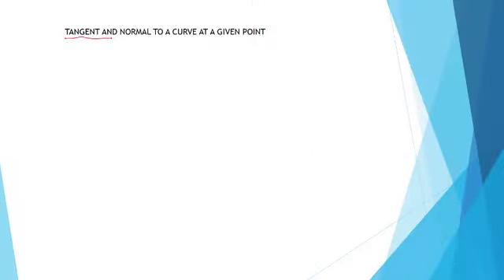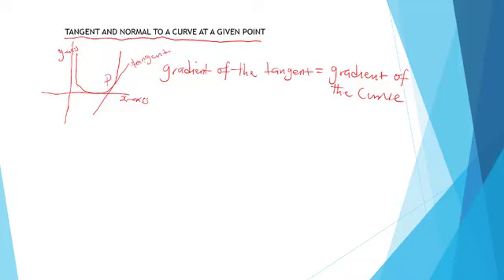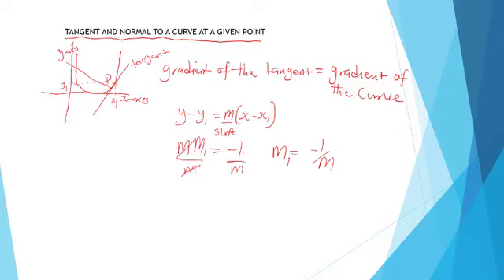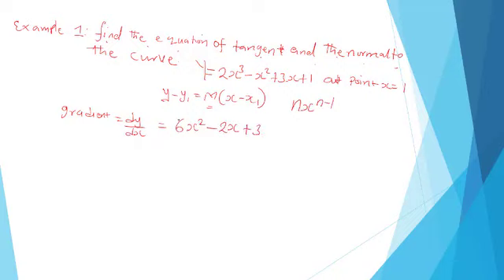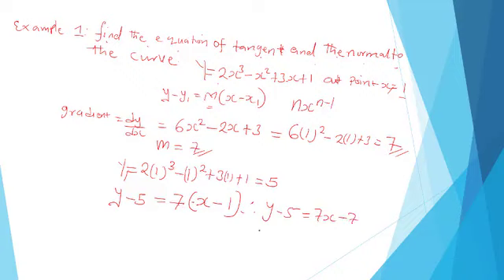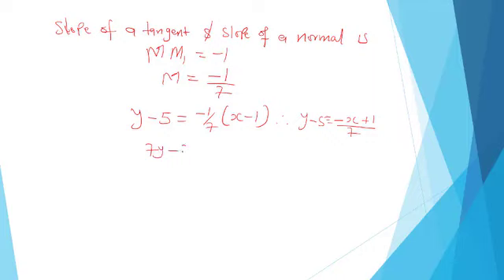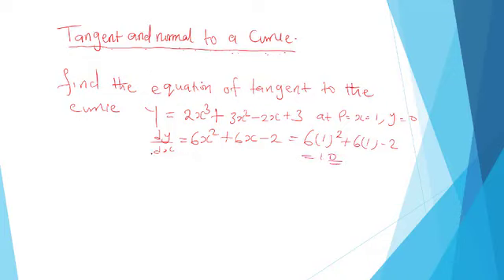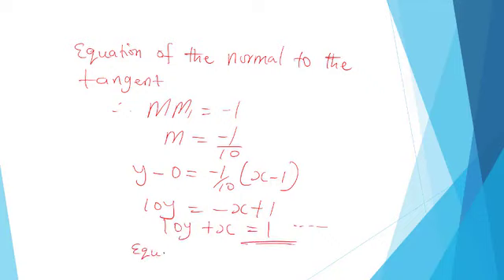Tangent And Normal [SS 2 JAMB Tutorial, WAEC, NECO, Post-UTME, NABTEB]